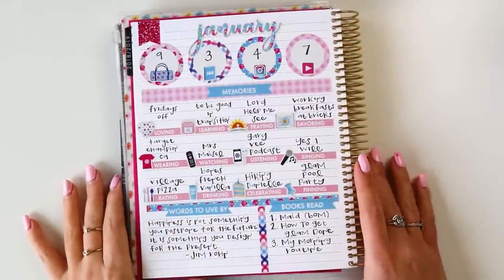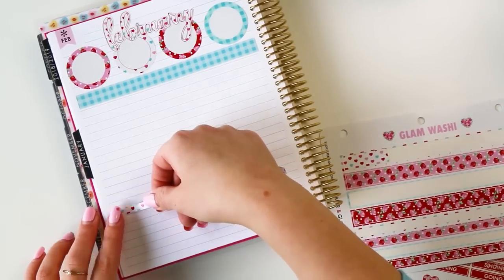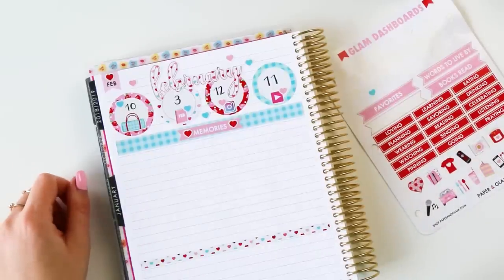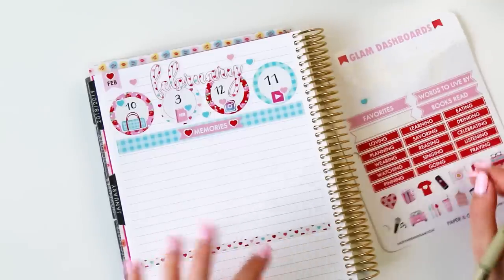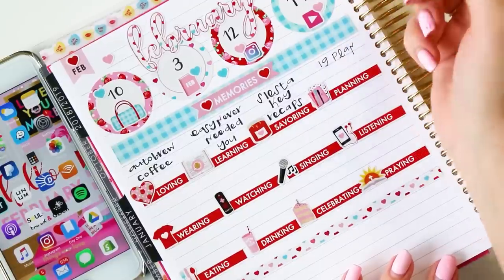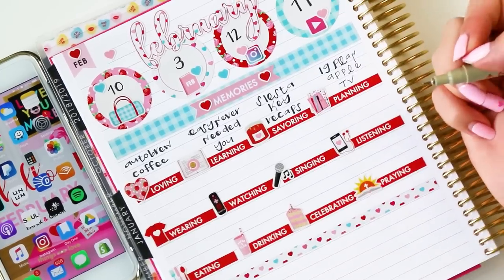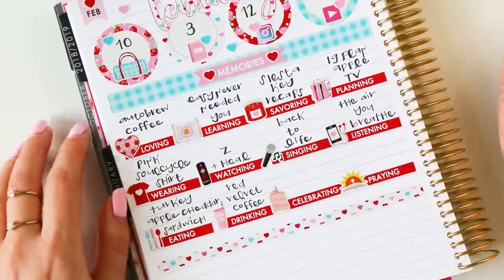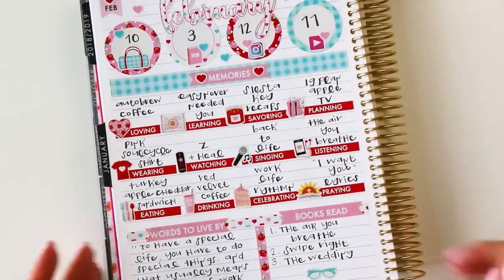Memory Plan With Me February!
THUMBS UP FOR OUR MONTHLY MEMORY PLANNING SERIES! 💕

It’s time to record some memories, sisters. Let’s chit chat about some February favs and put our memory planning layout together.

I hope this series gives you new ideas for your monthly planning or re-inspires to record the journey every month in 2019.

Lots of love from LA,
Lisamarie

✔︎ Planning Tweezers!
✔︎ Our Favorite Planner & Sticker Pens - Micron Pens
✔︎ Sticker Storage Binders

B O O K S  R E A D / M E N T I O N E D
✔︎ Z: A Novel of Zelda Fitzgerald
✔︎ The Great Gatsby
✔︎ The Wedding
✔︎ Swipe Right: The Life-and-Death Power of Sex and Romance
✔︎ The Air You Breathe
✔︎ Big Magic: Creative Living Beyond Fear
✔︎ The Wait: A Powerful Practice for Finding the Love of Your Life and the Life You Love

✔︎ Lashes - Red Cherry #48
✔︎ Shirt - Rails Flannel
✔︎ Lipstick - Mac Snob